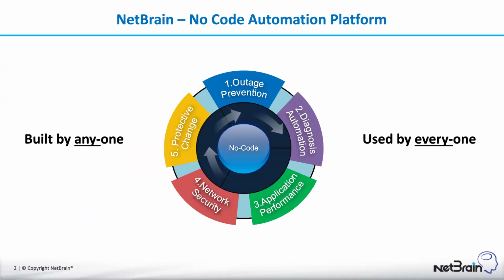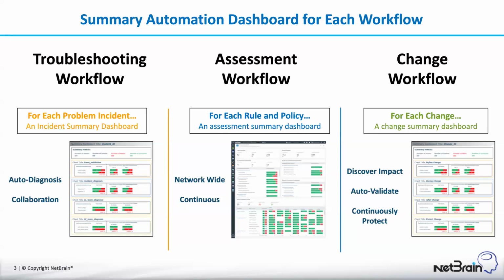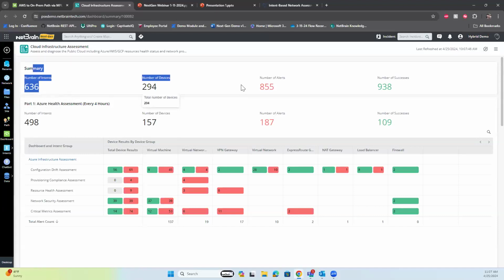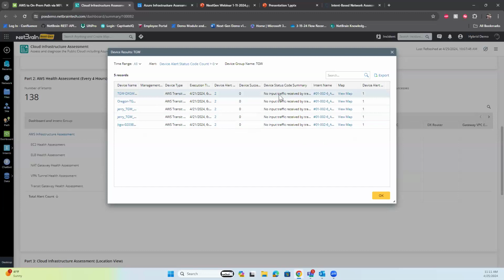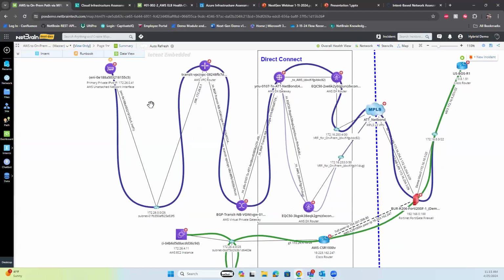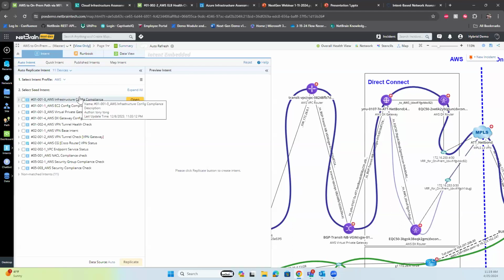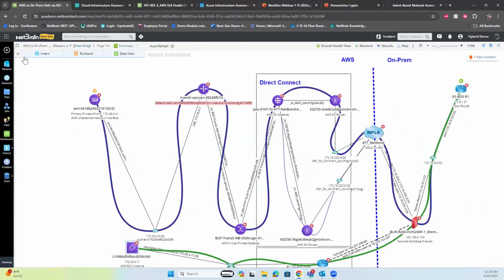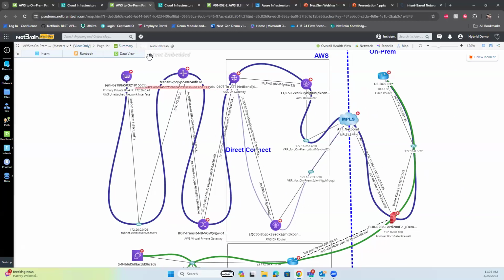Fast-Track Cloud Network Service Delivery Management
Many enterprises have assumed that cloud providers and their SLA terms eliminated the need for them to manage the specifics of how their cloud-based services are being delivered. However, over the last few years of highly publicized cloud outages and service disruptions, it has become clear that enterprises need to extend their management umbrella to include the cloud as well. Many of the same attributes found in traditional infrastructure exist as virtualized components in your cloud infrastructure and include bandwidth, connectivity, and delivery performance. In this webinar, we will demonstrate the means to understand hybrid network infrastructures and assess their service delivery health.